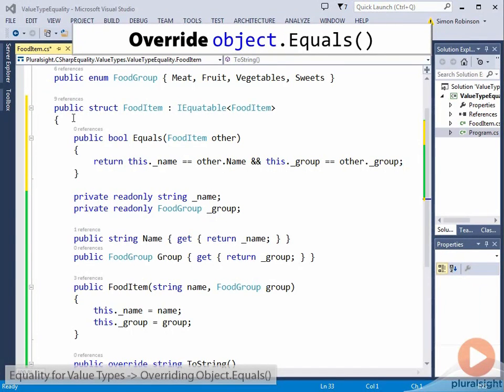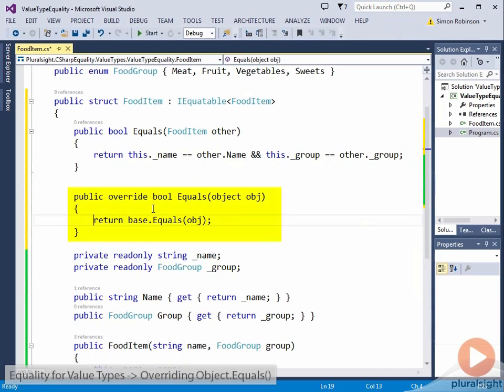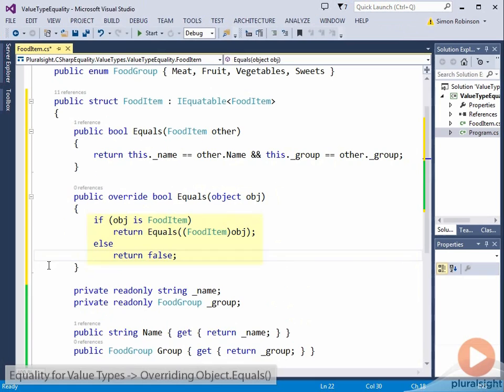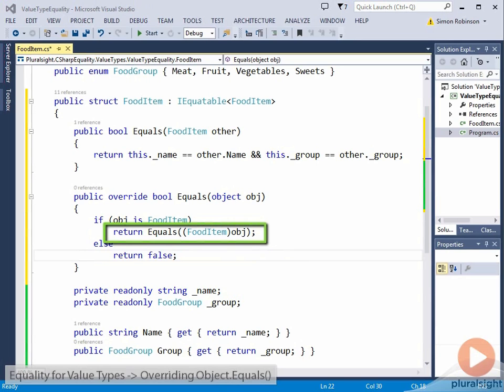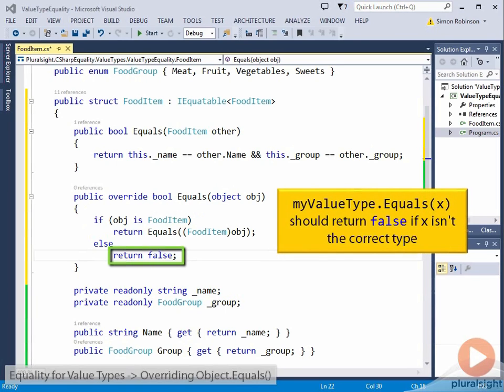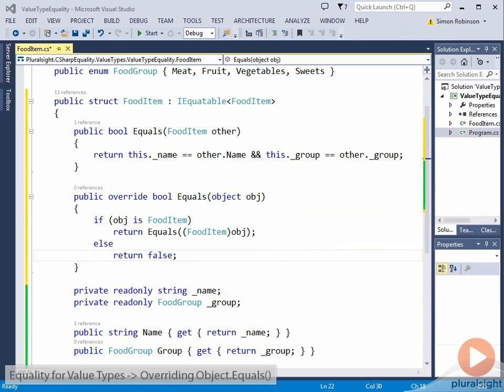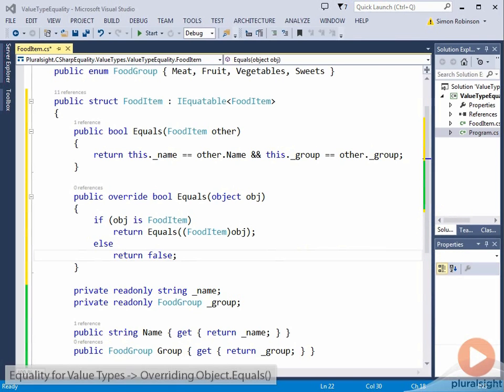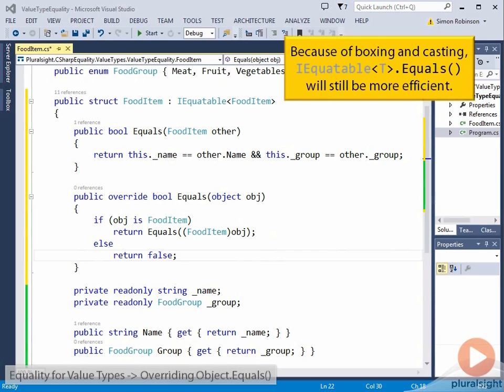04 037 Overriding Object Equals